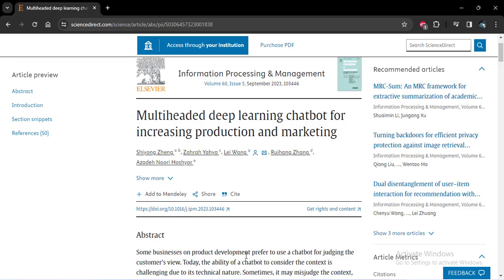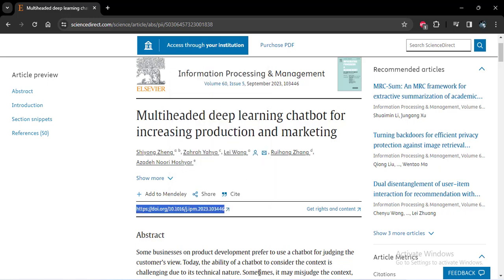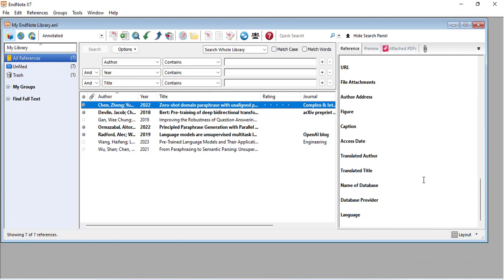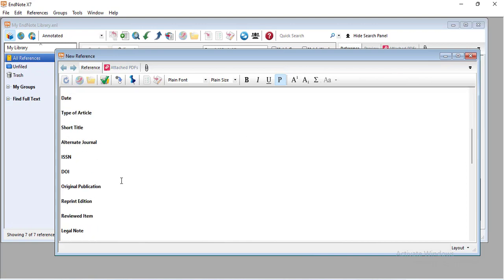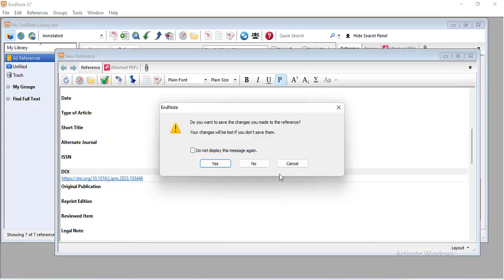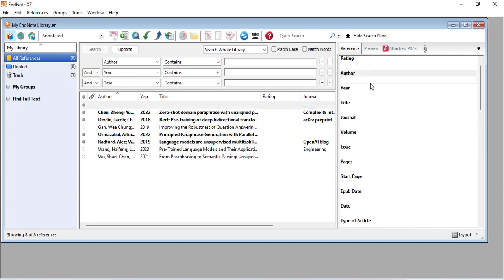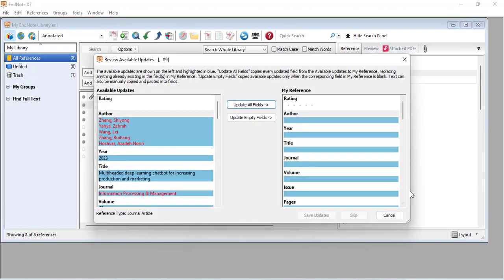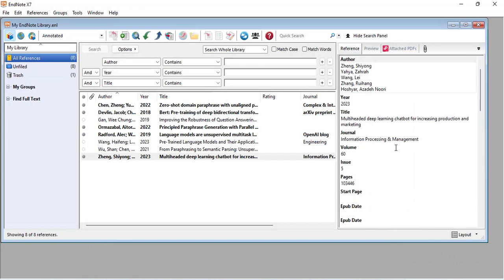Add Reference to Endnote using its DOI